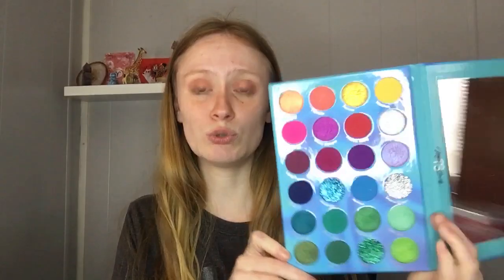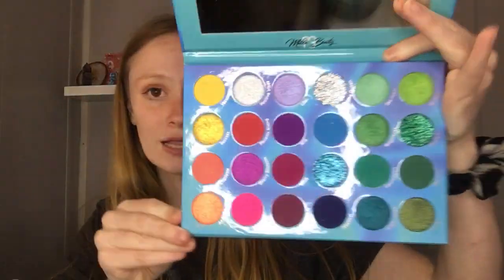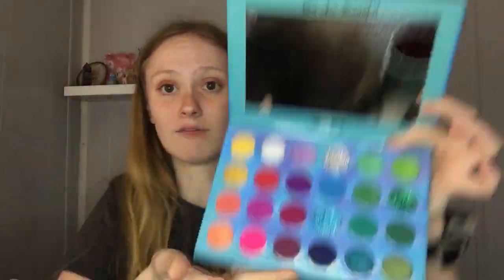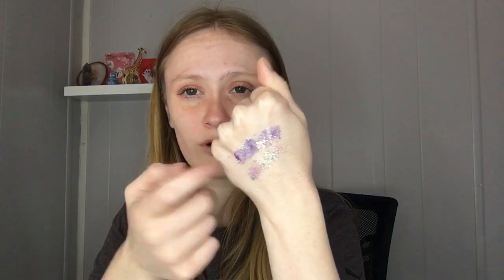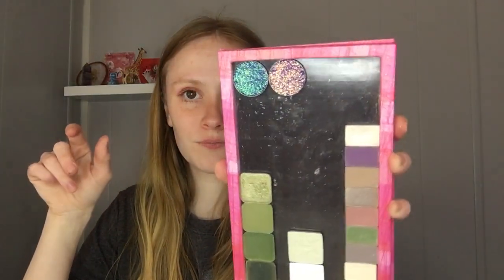New Single Eyeshadow From AshleyMateoBeauty!!!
Please keep in mind I do not edit my videos and everything you see is raw unedited footage.

453 West Deep Creek Rd